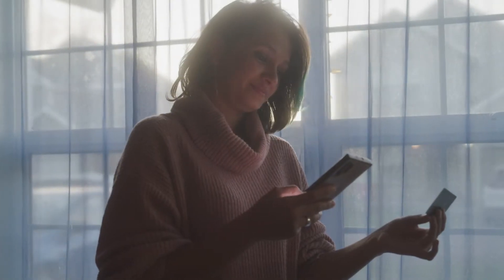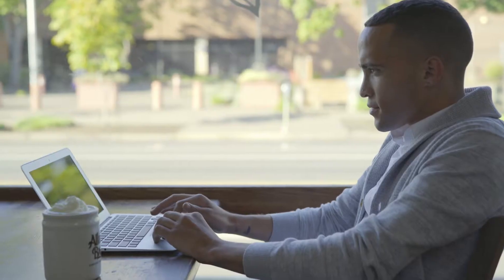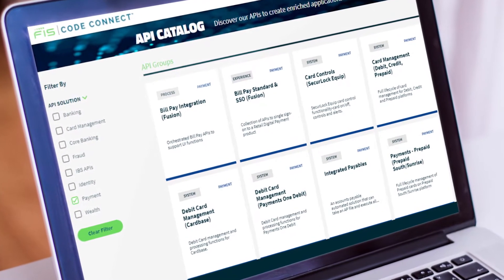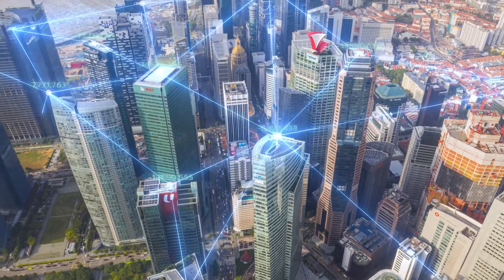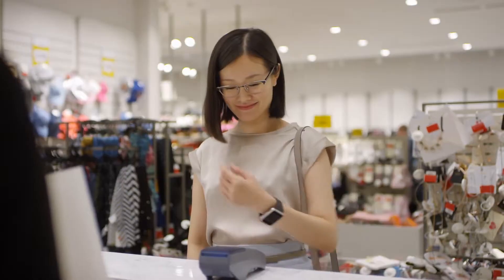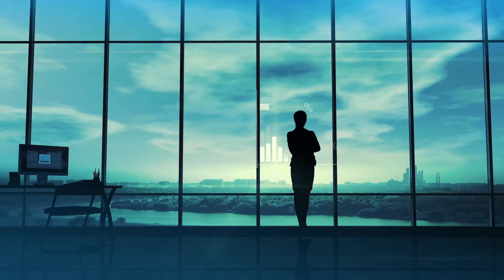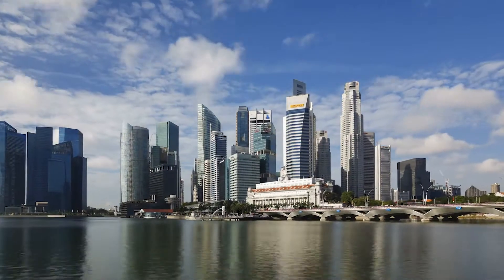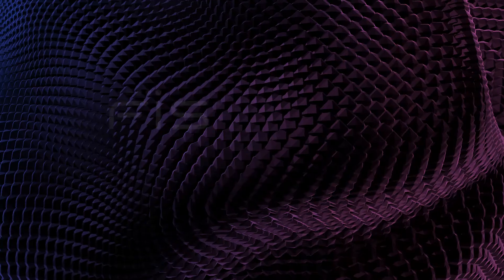Code Connect from FIS – Day in the Life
APIs are the engine under the hood that makes all the different features that consumers have come to expect possible. FIS’ Code Connect gives businesses the ability to effortlessly connect and open APIs for rapid expansion.